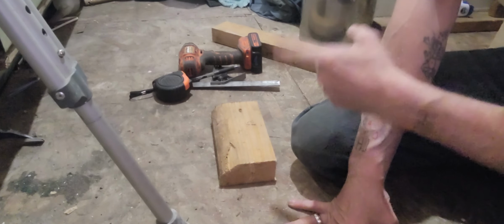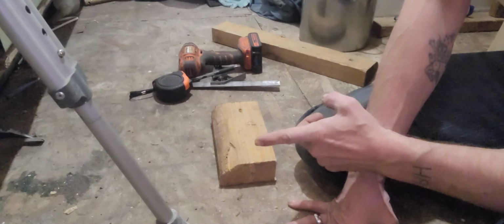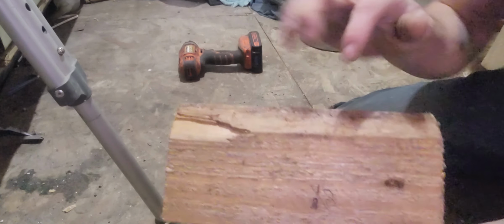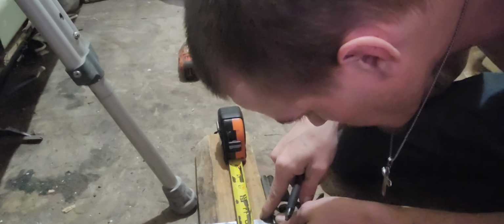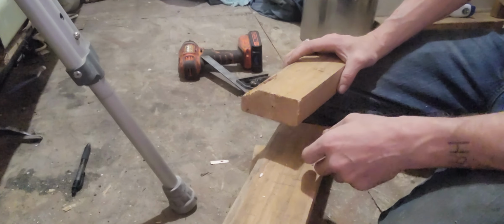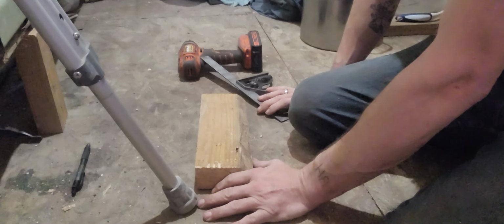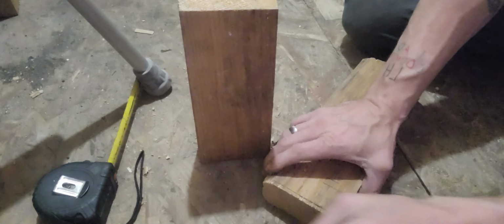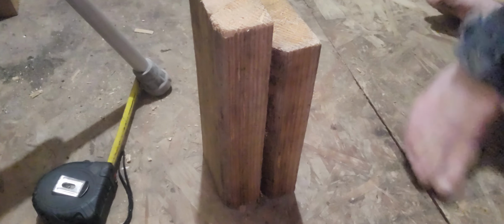Redoing my tub